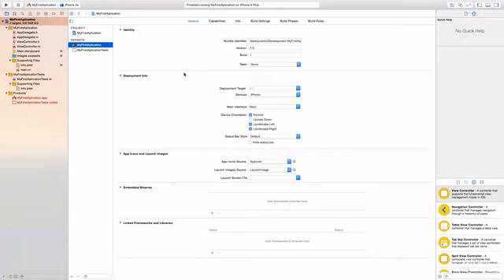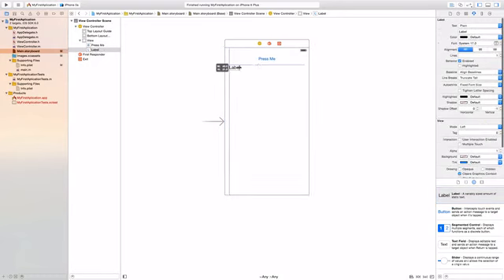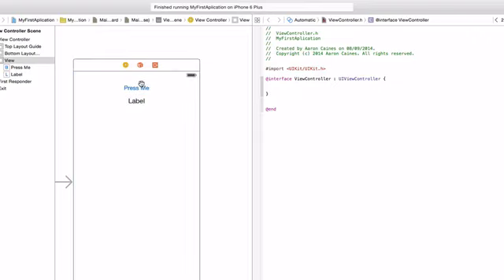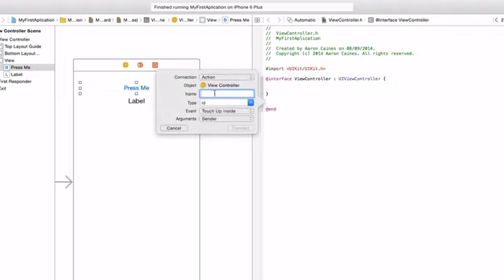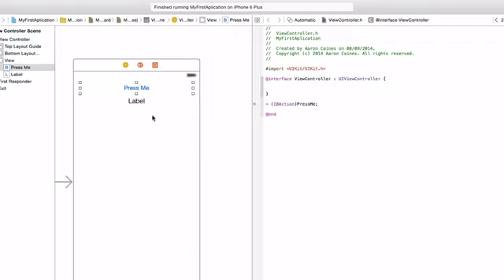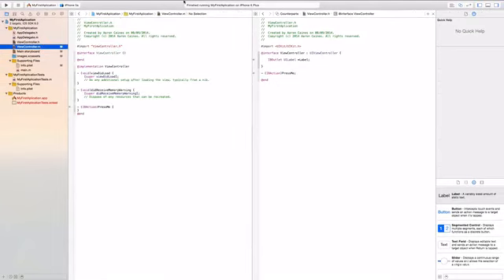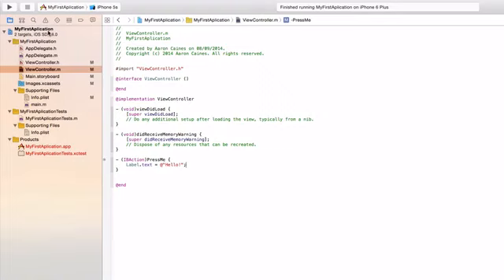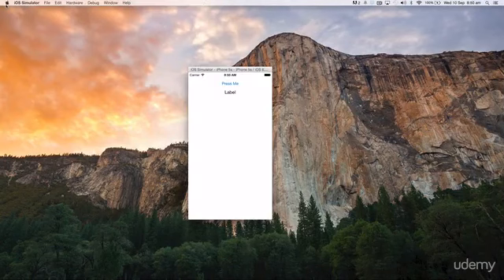The Complete Objective-C Guide for IOS 8 and Xcode 6 : Displaying Text